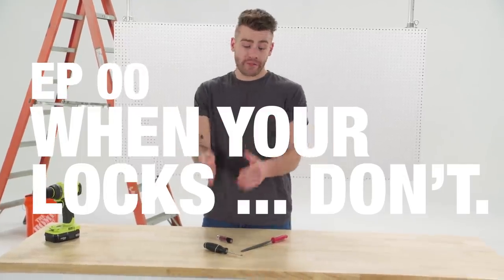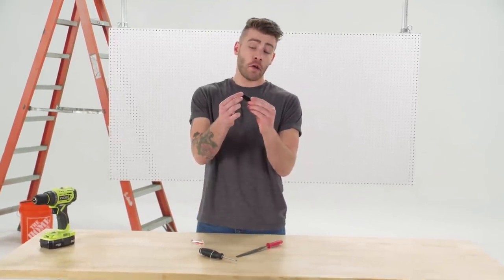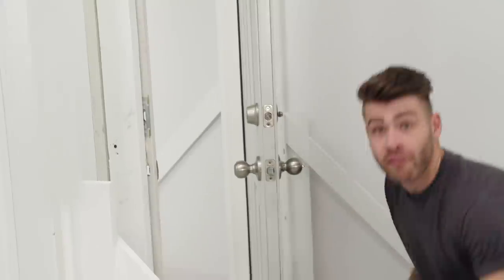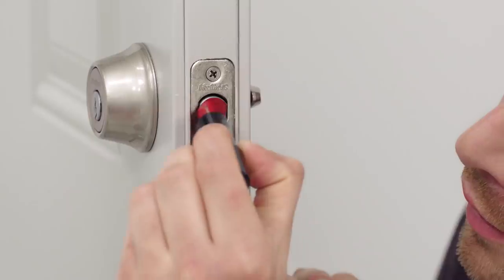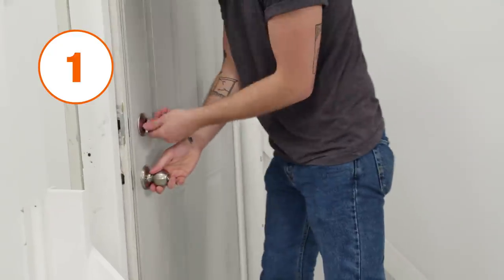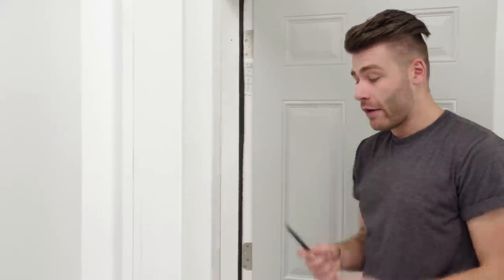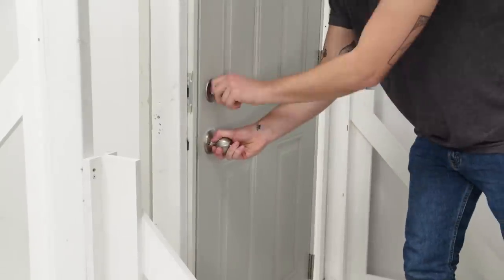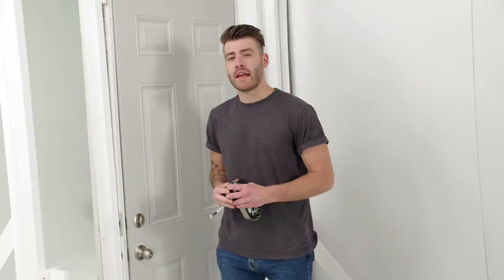When Your Locks...Don’t with Mike Montgomery: How to Undo (Episode 00, Pilot)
The episode that started it all. Have you ever installed new locks, only to find...they no longer lock? Today, Mike shows us an easy fix for a very common issue.

When Your Locks...Don’t with Mike Montgomery: How to Undo (Pilot)